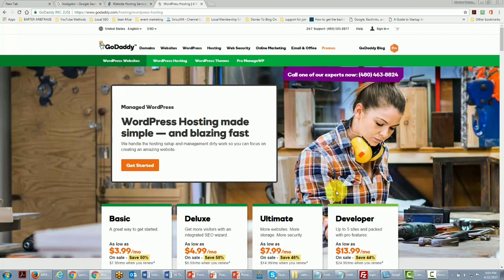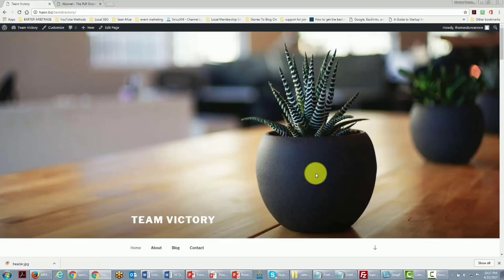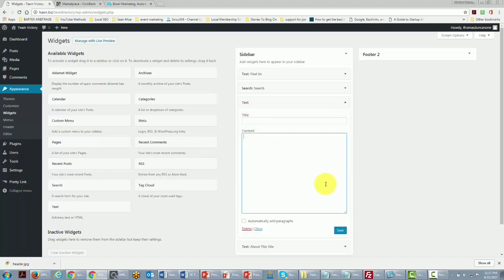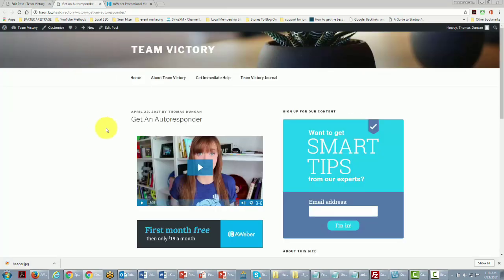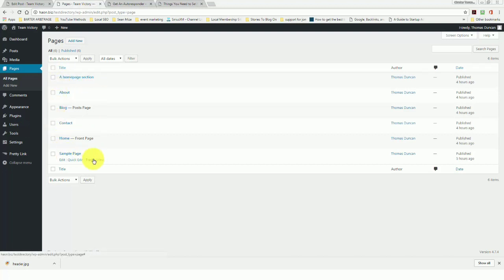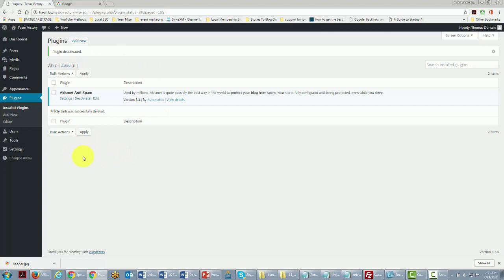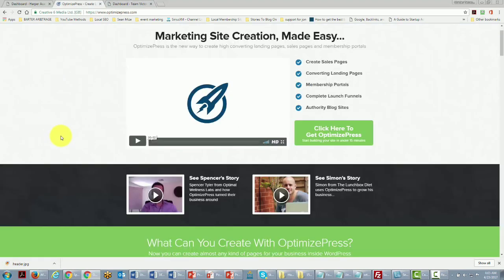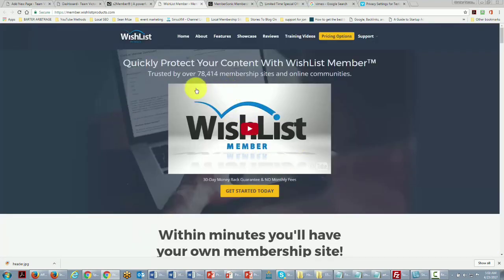Earn money from Online Home Business Playbook with a 100% free video course.Online job at home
New way to earn money online 💰💰💰💰💲💲💲